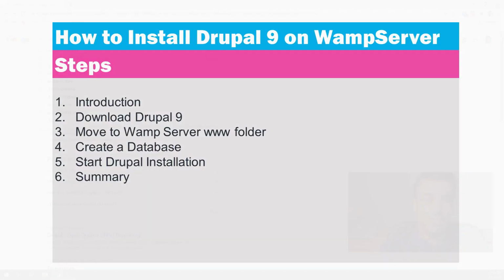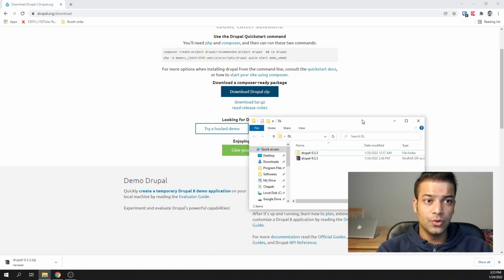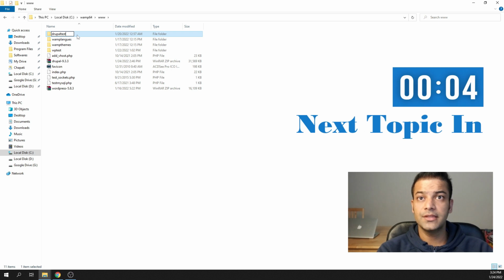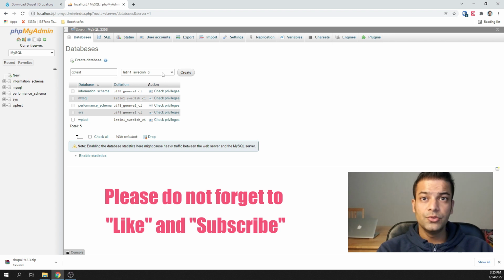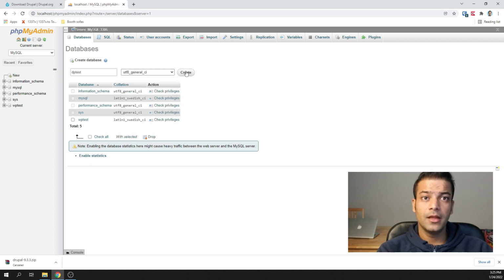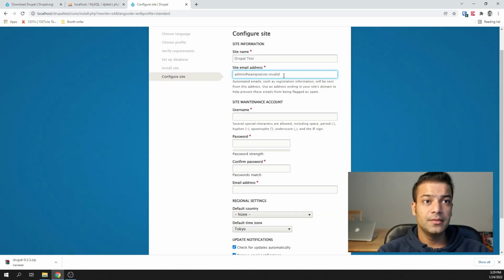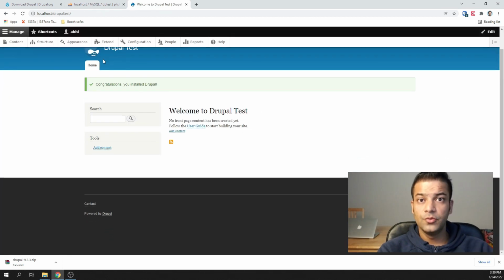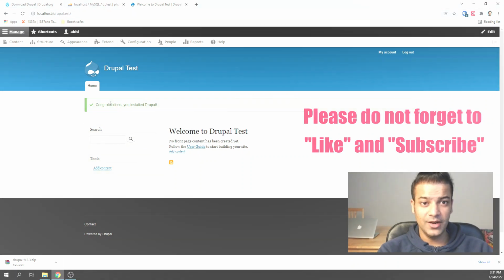How to install Drupal on WampServer: Latest Version Drupal 9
This tutorial covers how to install Drupal 9 on Wamp Server, on your localhost, completely free. You do not need any webhosting to do this.
I go in details about how to install Drupal on WampServer on a machine running windows 10.
The process might or might not be same for older and newer version of Drupal, like Drupal 7 and Drupal 8.
Drupal is a great CMS that is rising quickly in the web development world, and is fast becoming the CMS of choice for a lot of web developers.
Drupal can do it all, whether you want to start a blog, a news magazine, design site, seo, photography portfolio, ecommerce site, a product review site, reddit like site, a technology review site or just a general purpose site, all is possible.
Further, Drupal comes with a lot of extensions and themes that help you enhance the SEO, provide faster loading speeds, can perform auto backups to cloud services, optimize images for your site, block spam or just help you edit the layout of the site without touching html and css.
Wampserver gives us the ability to run Apache, Php and Mysql, which give a shared web hosting like environment on your personal PC.
So there is no need to buy hosting for just trying out installation of Wordpress, Drupal or any other CMS of choice.
You can transfer to a paid hosting site. Our Top ten recommendations for paid hosting are Bluehost, Hostgator, Ionos by 1&1, Hostinger, GoDaddy, Dreamhost, HostPapa, A2Hosting or network Solutions. All these sites provide cloud hosting solutions with easy update packages.